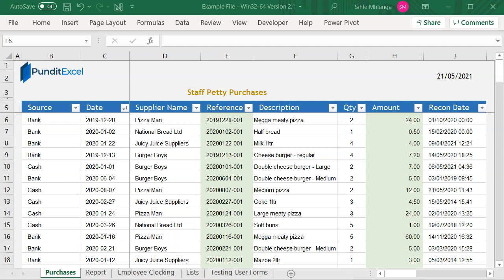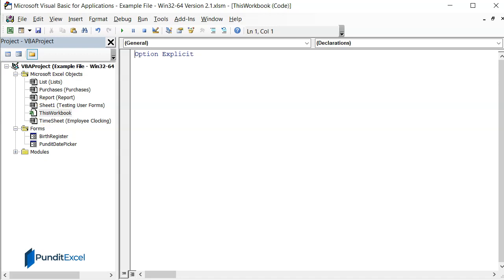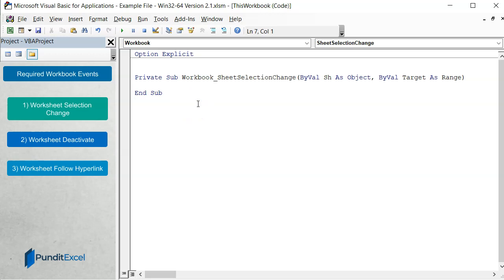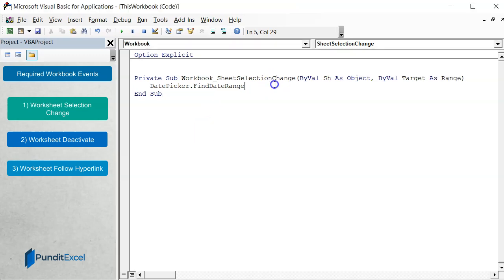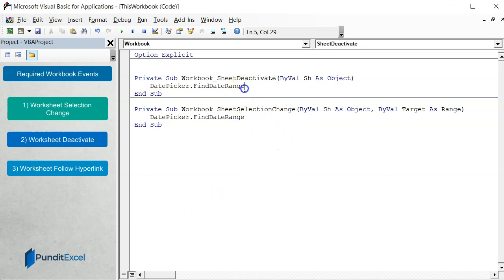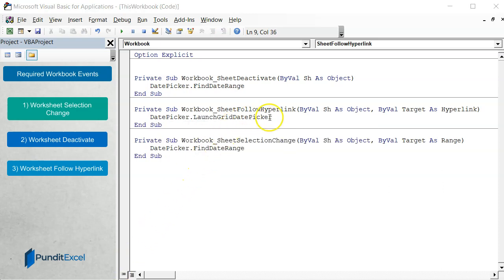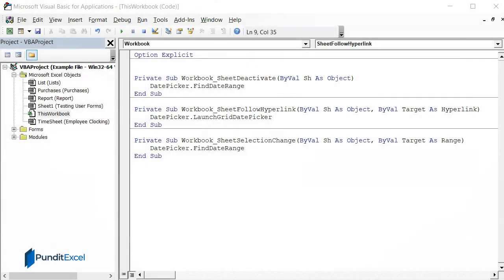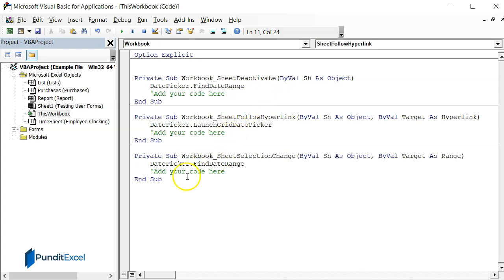Worksheet Integration - Adding the Workbook Events